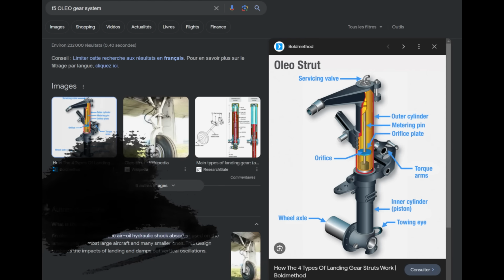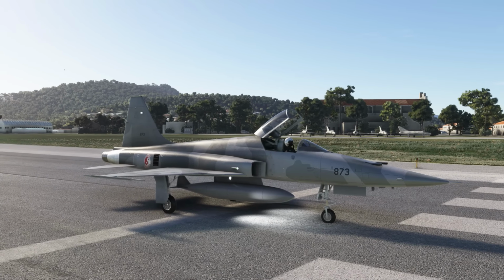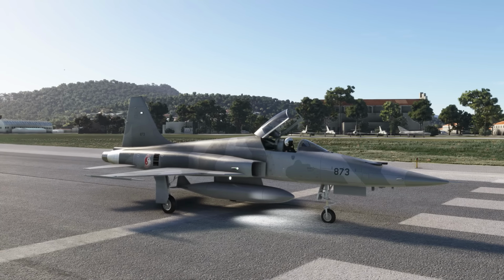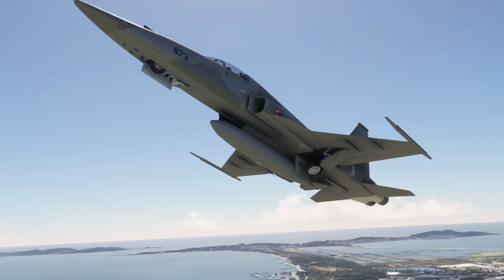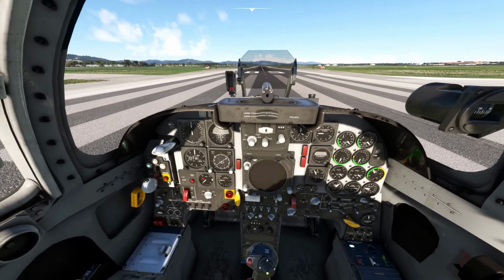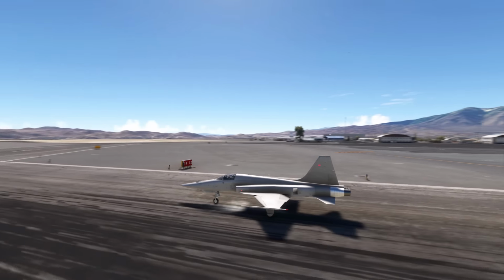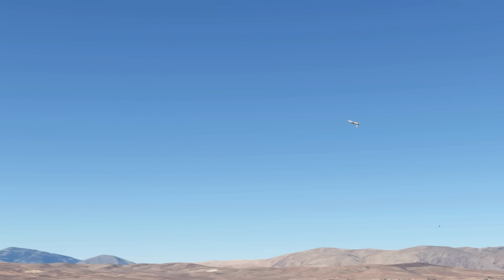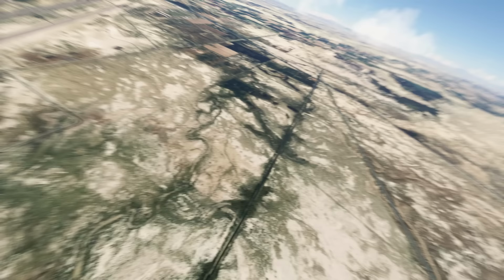F5 Tiger II REVIEW - The Freedom Fighter by SC Designs - MSFS2020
👨‍✈️Welcome aboard!

Welcome to this review of the brand new SC Designs F5 Tiger II. I really enjoyed to learn flying it, where you need to trim your aircraft, play with radio nav, no autopilot, it feels like a return to "true flying". Anyway, take a look at the video, you will understand. Cheers.

🎮Flight Sim Hardware:
- Mini Wireless Keyboard
- Wireless Mouse
- THRUSTMASTER TCA Captain Pack Airbus Edition
- THRUSTMASTER TCA Yoke Pack Boeing Edition
- THRUSTMASTER T.Flight Hotas One Flight Stick
- Turtle Beach VelocityOne Flight
- Alienware Aurora R15 :
    - Intel(R) Core(TM) i7 13700KF
    - NVIDIA(R) GeForce RTX(TM) 4070 Ti, 12GB GDDR6X
    - 2x32GB, DDR5, 4800MHz
    - 1TB NVMe M.2 PCIe SSD (Boot)

⚙️Settings:
4K HDR on Xbox - TAA, Ultra/high on PC - Live Weather, AI Traffic, Rolling Cache 32Gb, All Assistance OFF, Multiplayer OFF.

👏Support:
I have put a lot of time and energy into this YouTube channel and have aspirations for it to be much more...but I need your help.

00:00 - 01:50 : Best Intro
01:50 - 13:00 : REVIEW
13:00 - 14:51 : Conclusion